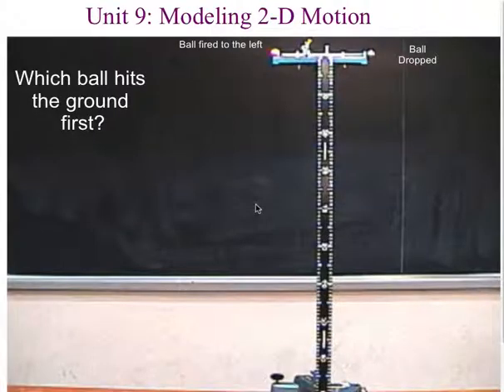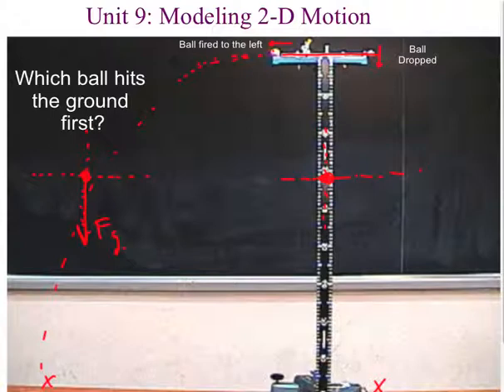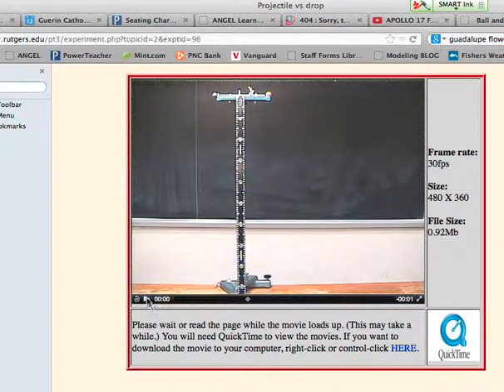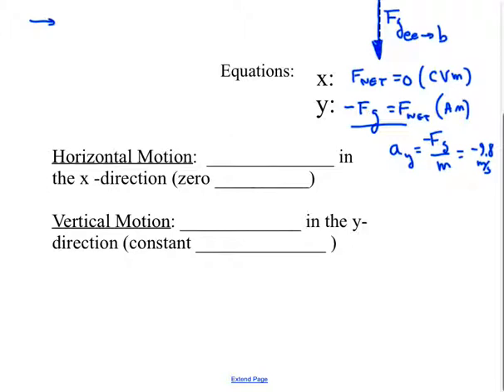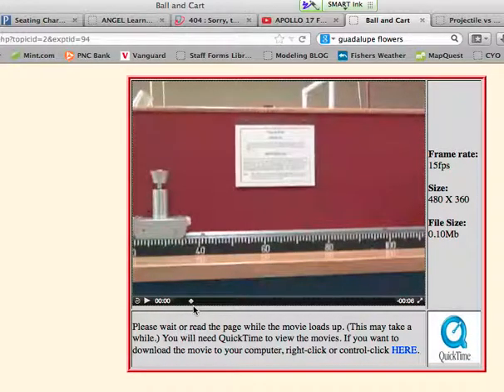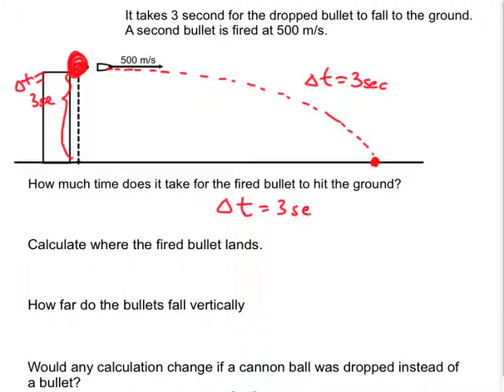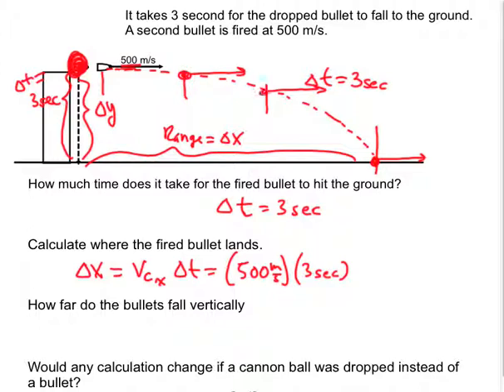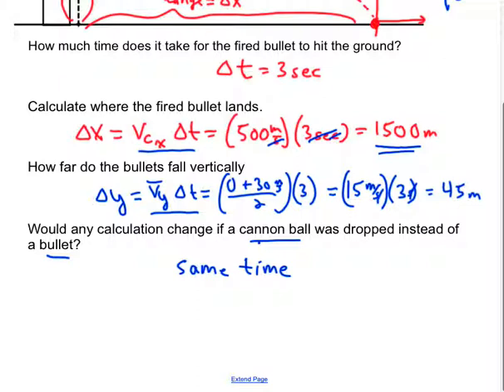Introduction to Projectile Motion GCHS